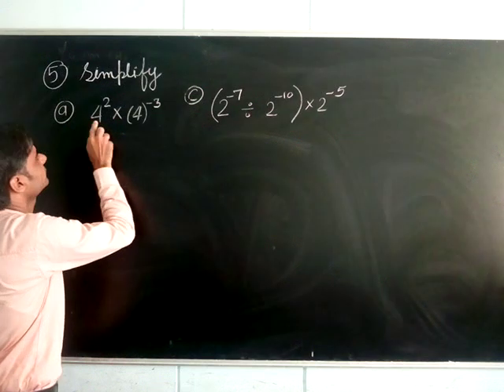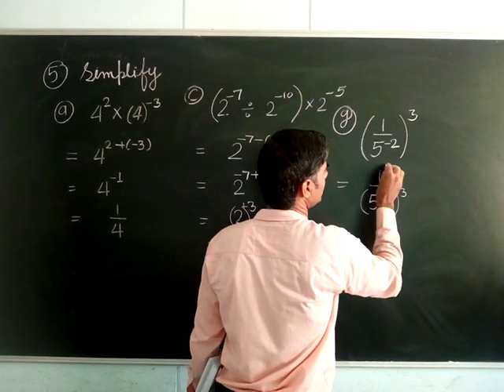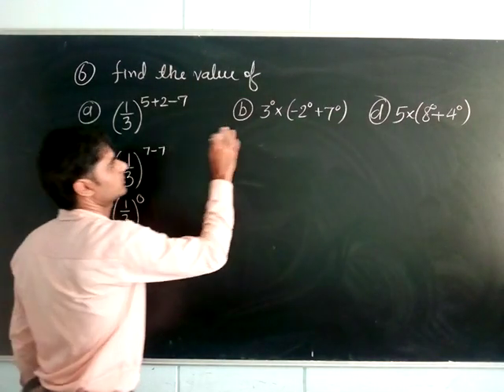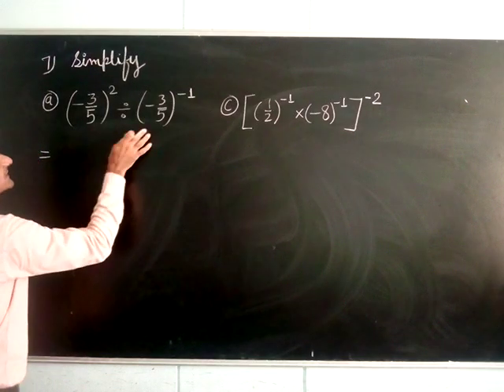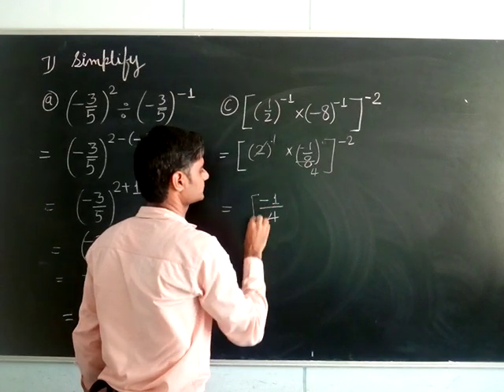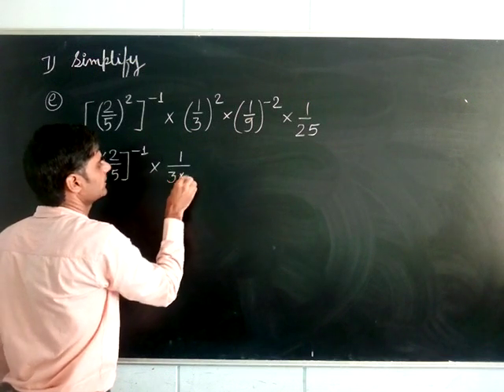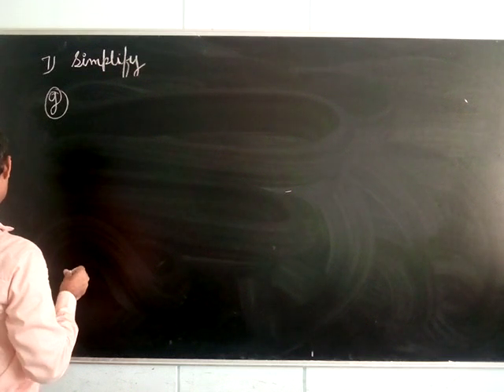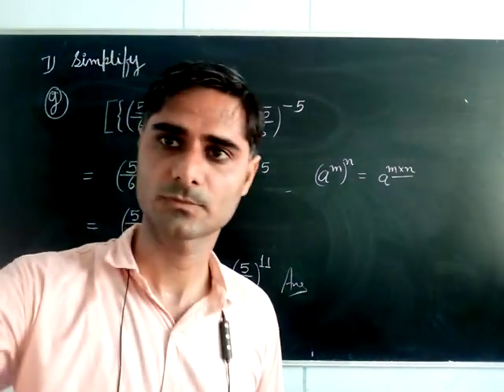Class 8 exponent and power exercise 2.1 rest problems